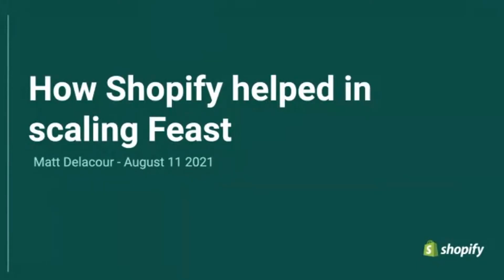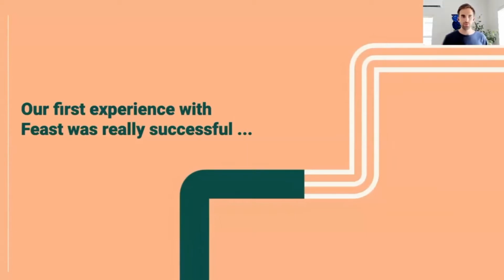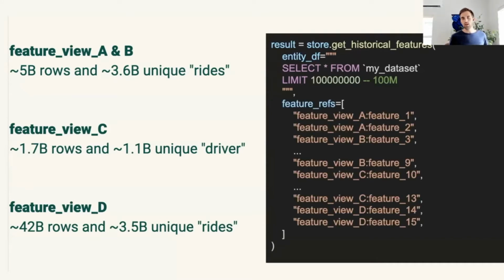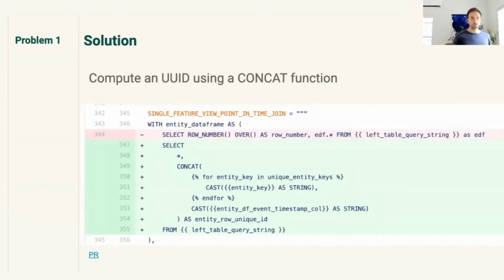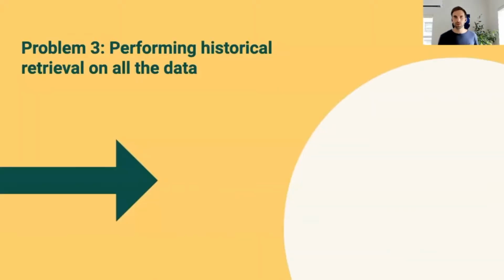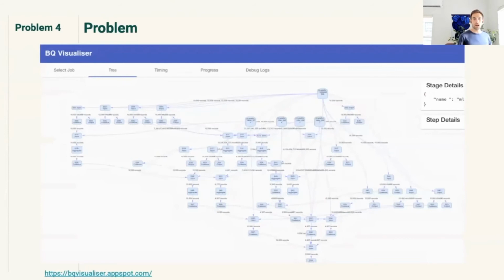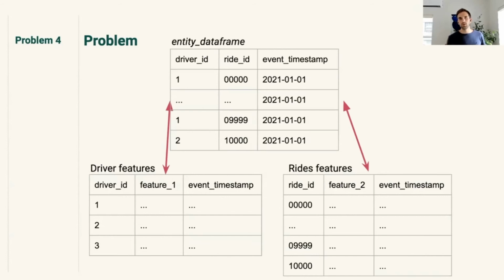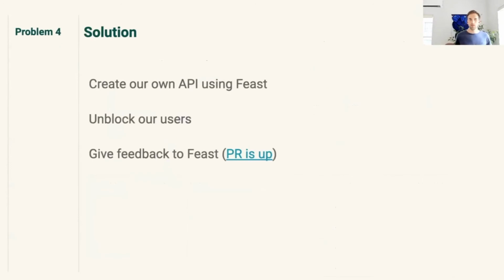How Shopify Contributed to Scale Feast | apply() meetup 2021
How Shopify Contributed to Scale Feast
By: Matt Delacour, Senior Software Engineer, Shopify

This talk will discuss how Shopify manages large volumes of ML data (billions of rows) using Feast. Shopify decided to adopt Feast to build their ML Feature Store in early 2021. We will speak about how we contributed to Feast to make it more scalable (example of PRs we have contributed